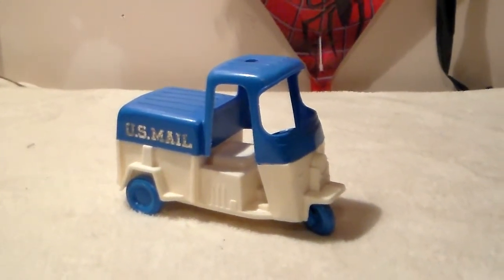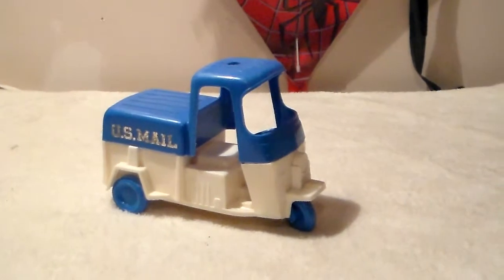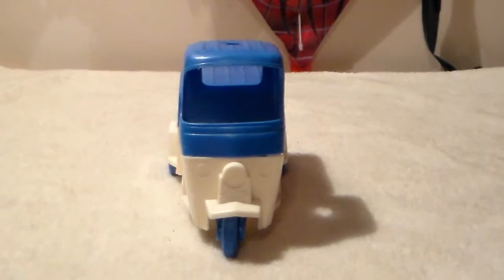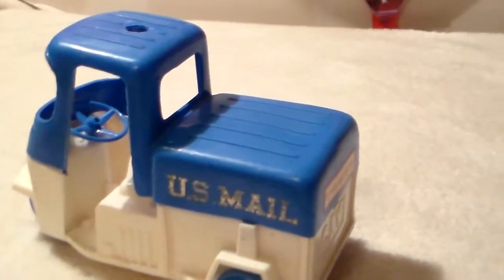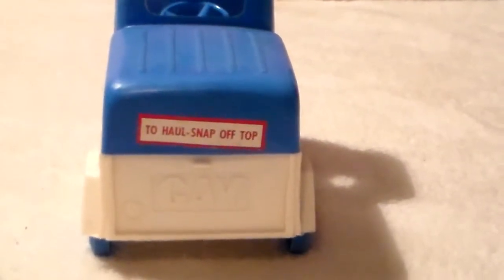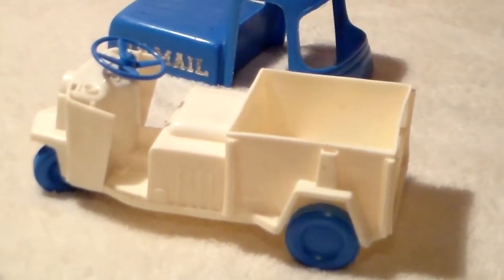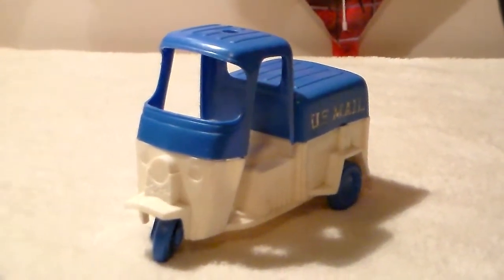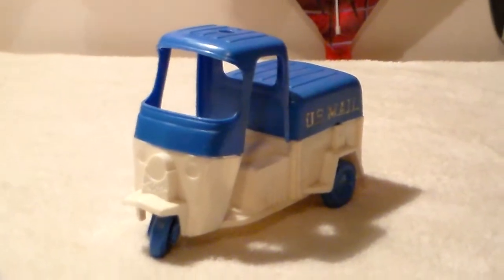Cushman Scooter. Made by Gay Toys Inc 1970's Plastic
1970's Plastic Cushman Made by The Gay Toy Company